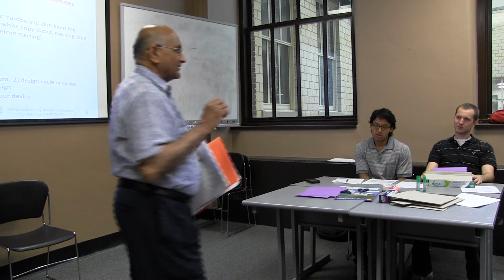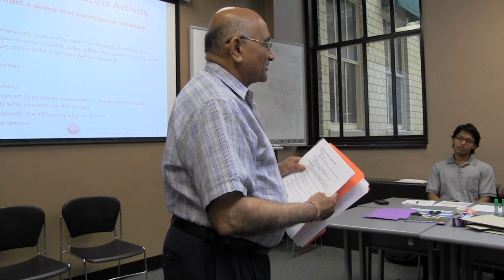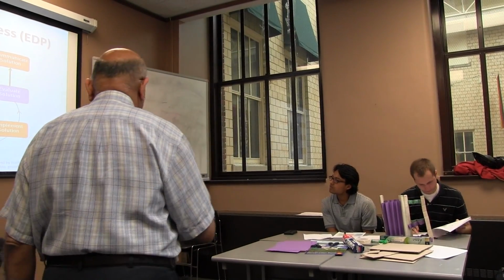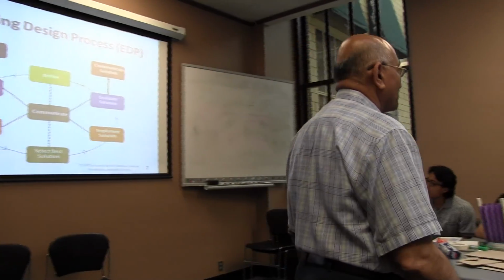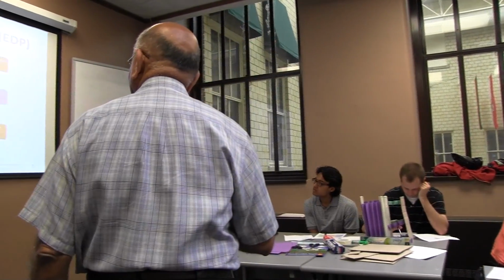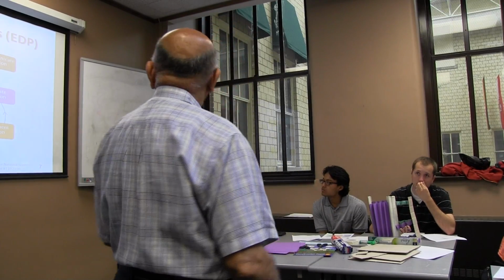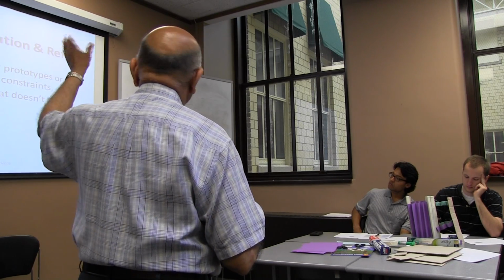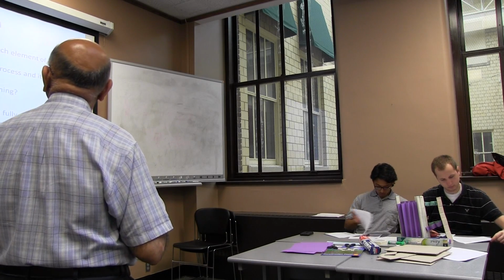Fellows Class June18